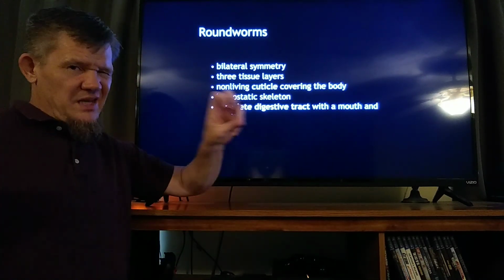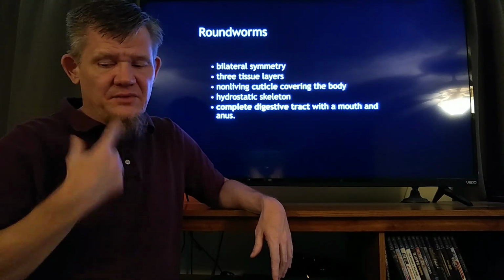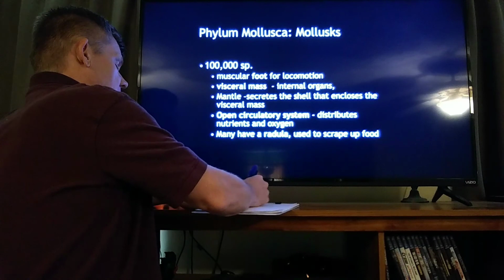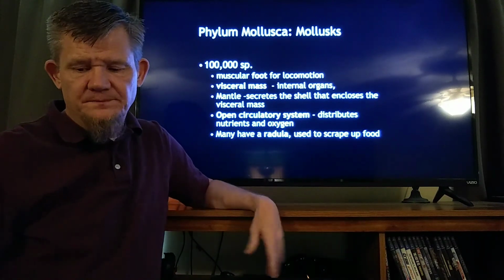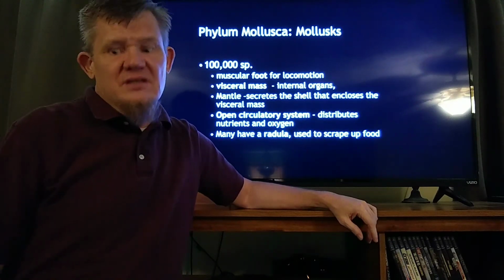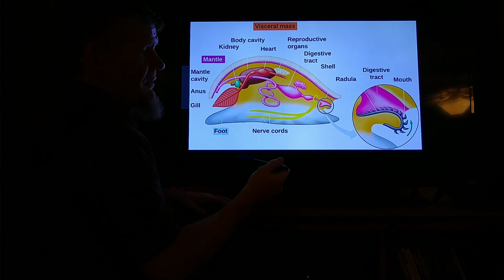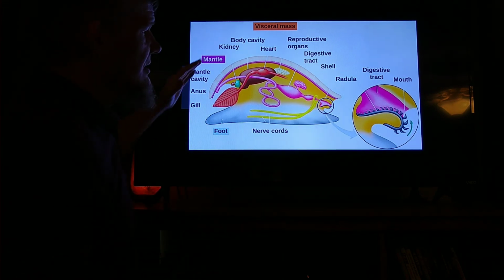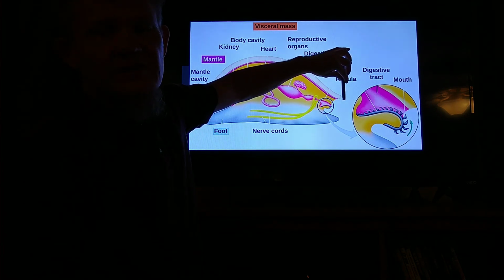Chapter 18 part 6, nematodes and mollusks